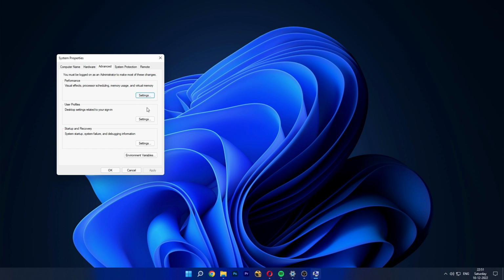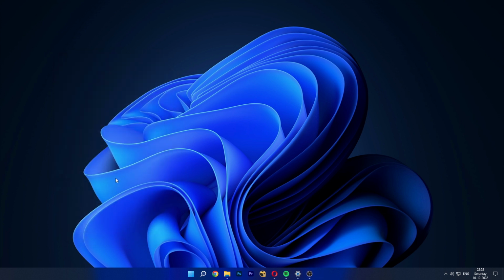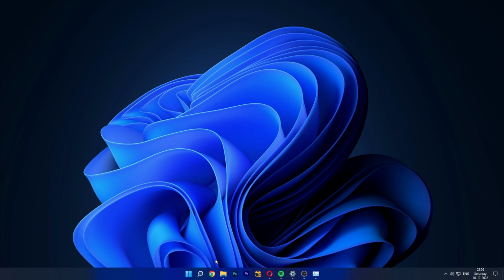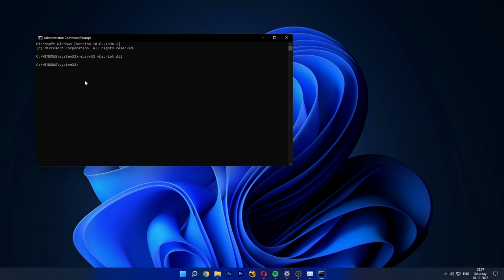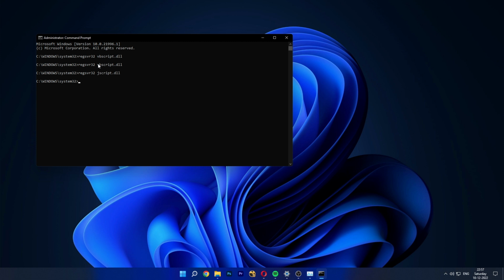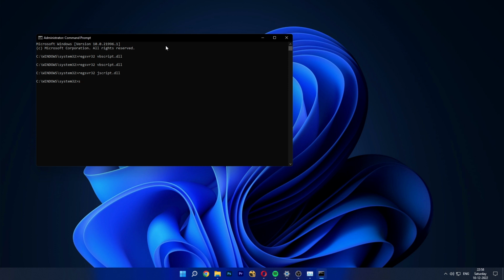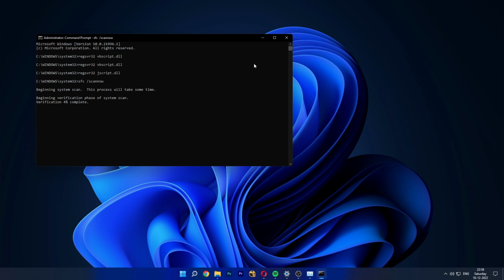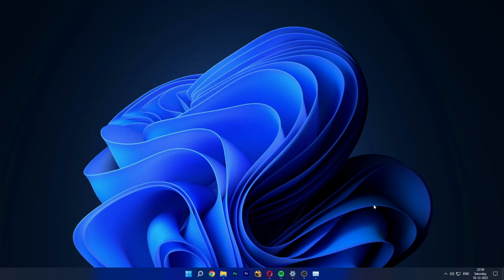How To Fix Com Surrogate Has Stopped Working Problem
Commands -
regsvr32 vbscript.dll
regsvr32 jscript.dll
sfc /scannow